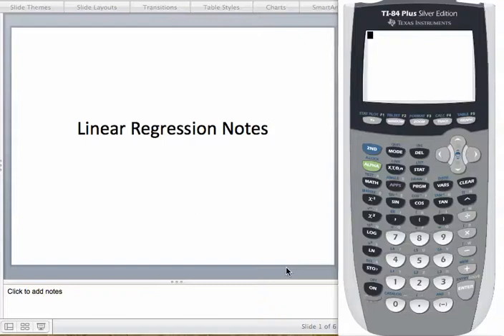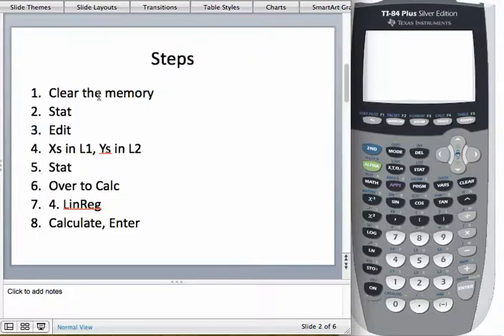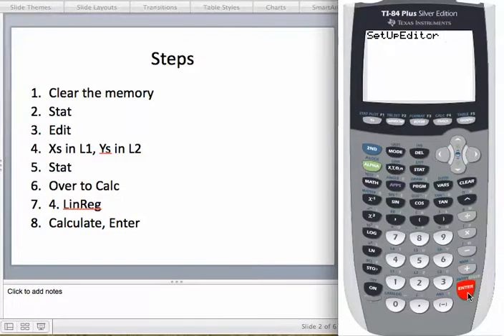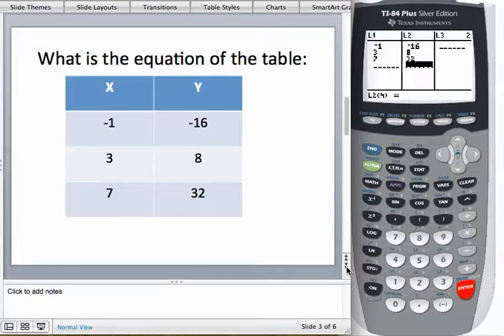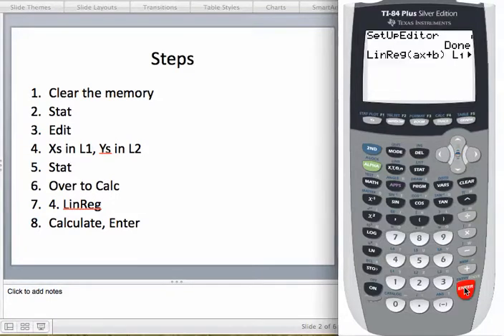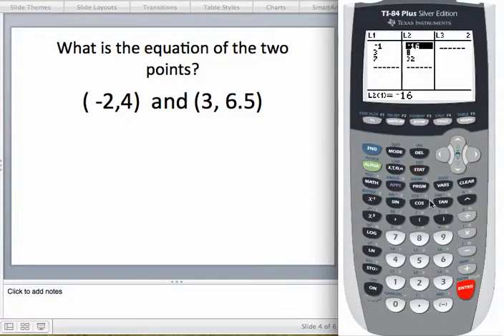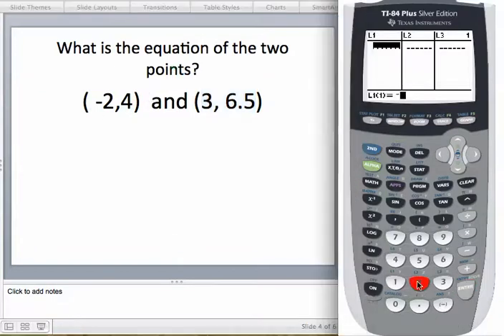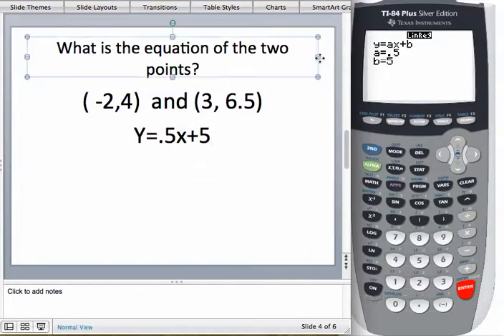Linear Regression 1